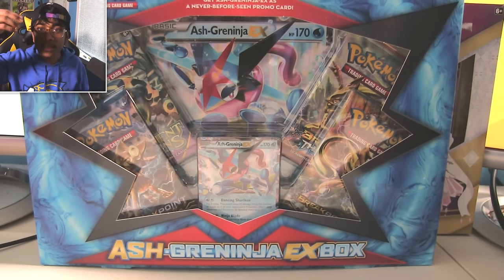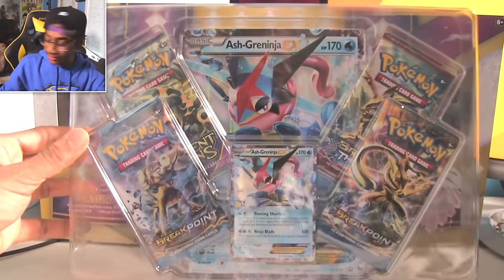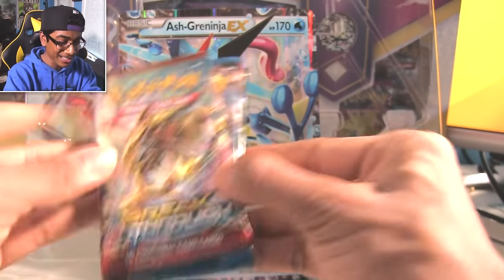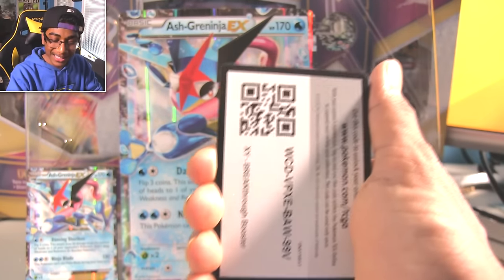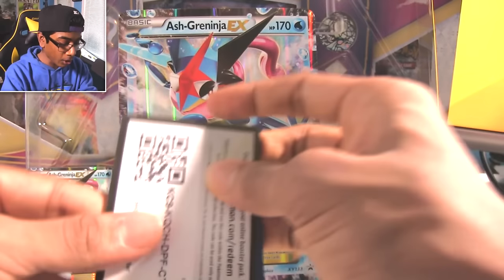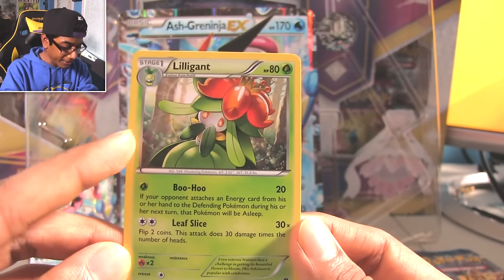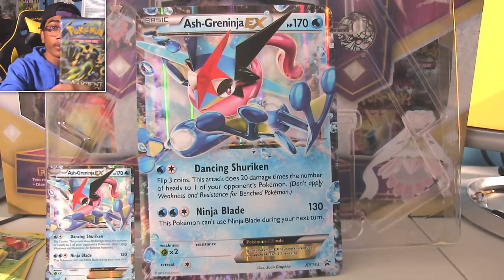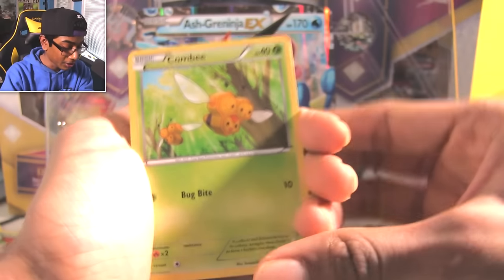Opening an ASH-GRENINJA EX Box! - Pokémon Generations